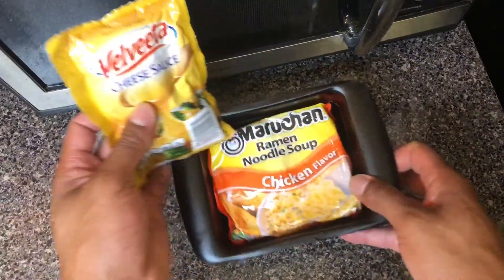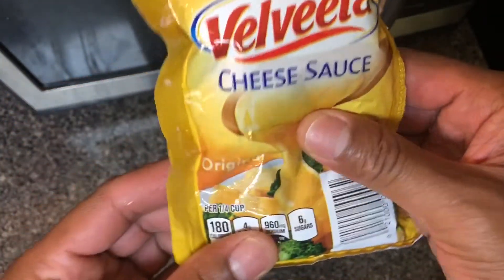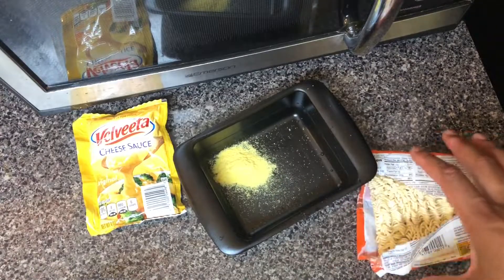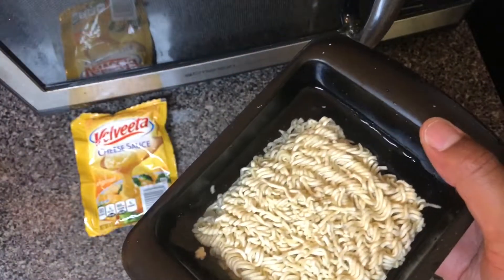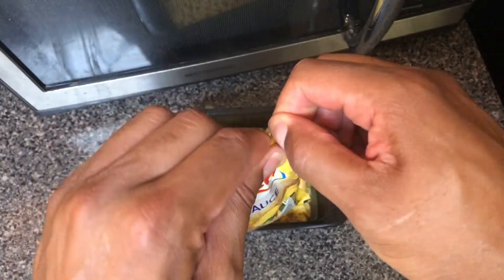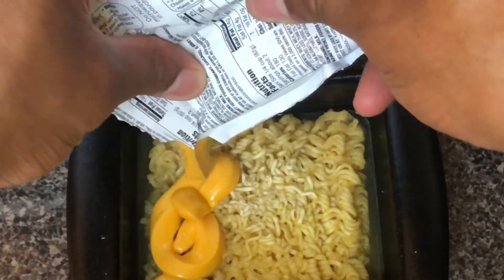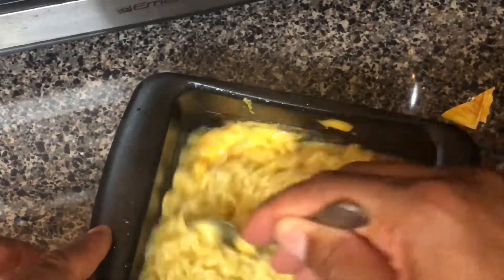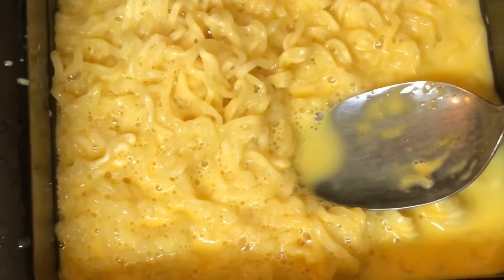How to make Ramen noodles with Velveeta cheese sauce